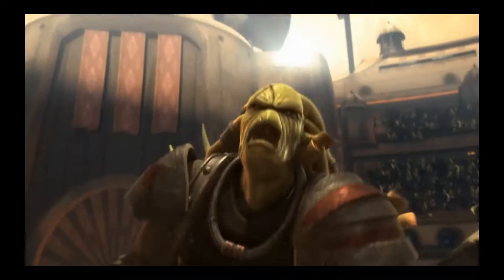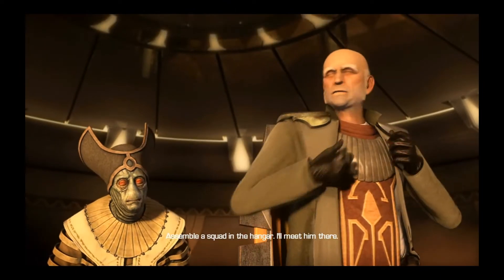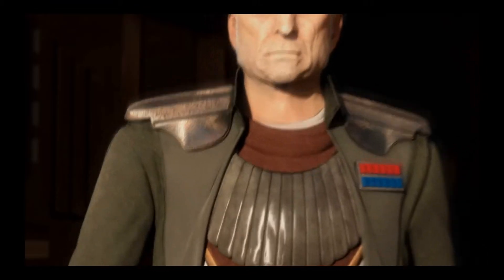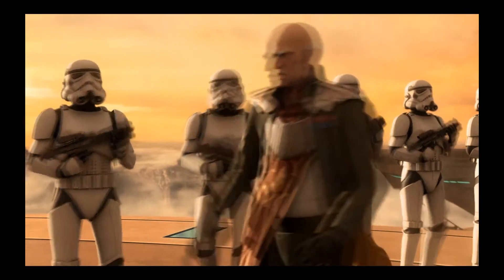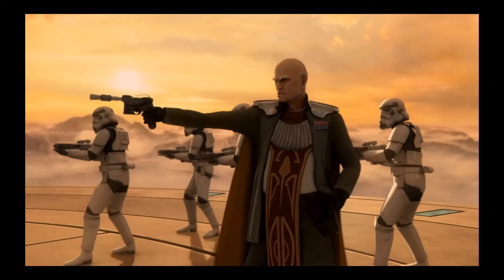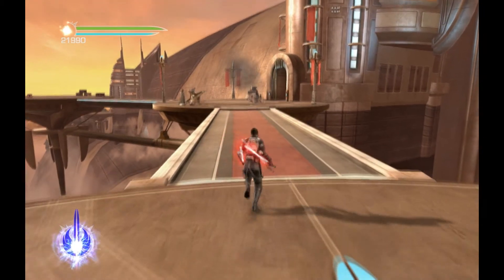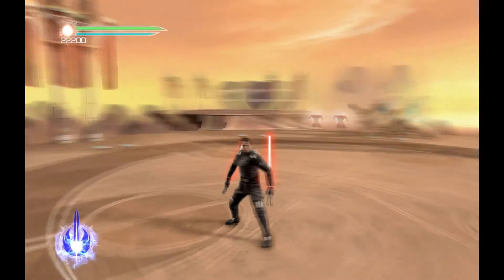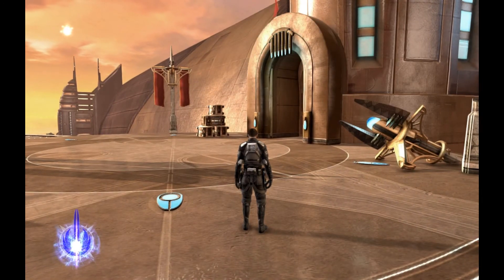Let's Play The Force Unleashed 2 (Blind) - Part 5 - Security codes?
I don't need no security codes!

Also, I love the style of this place. Can't wait to explore it more!